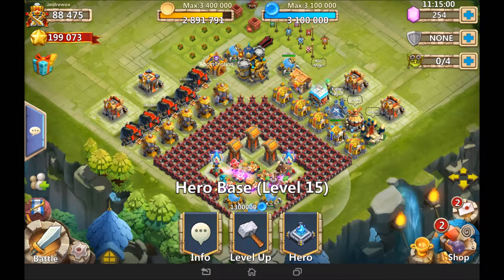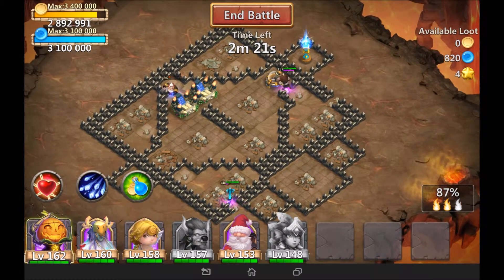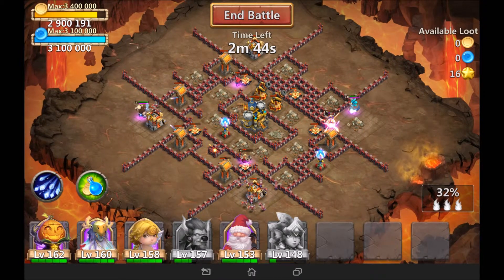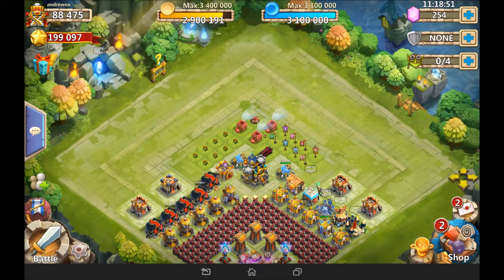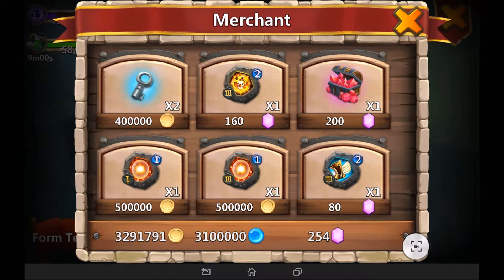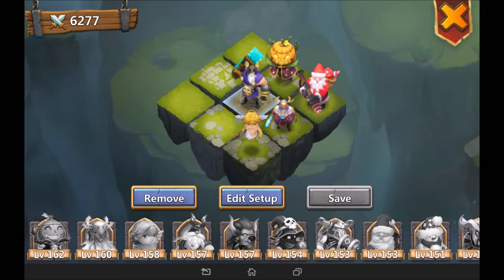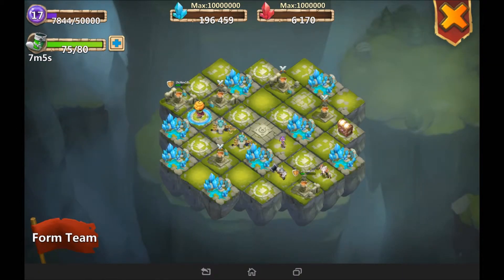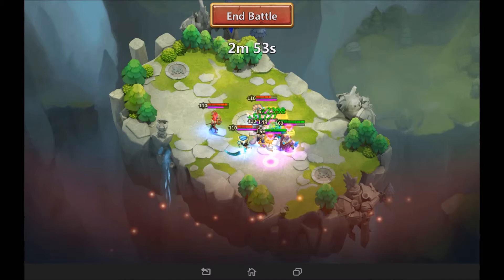Siren gameplay 3 - dungeons and lost realm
is she all that good in these events? meh not for me!

my line chat - andrewox1993